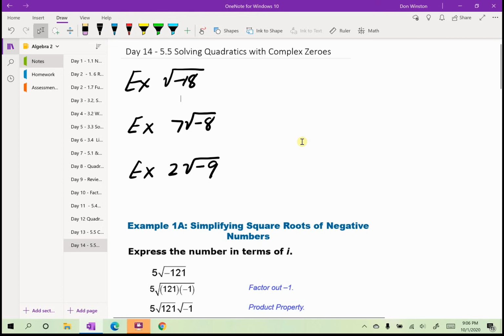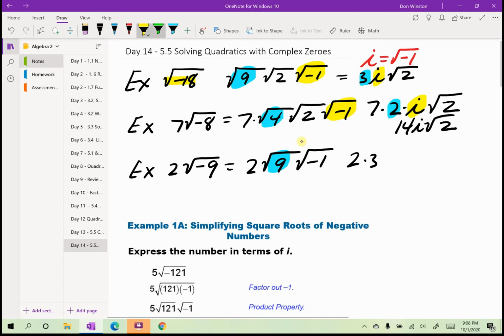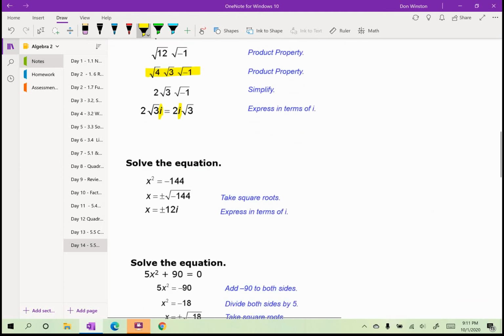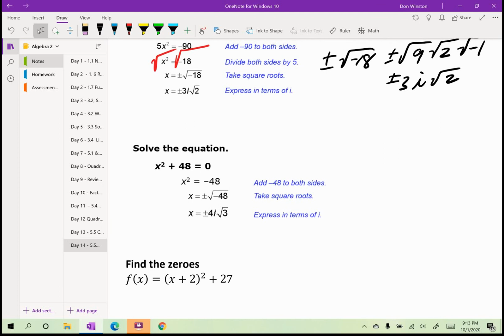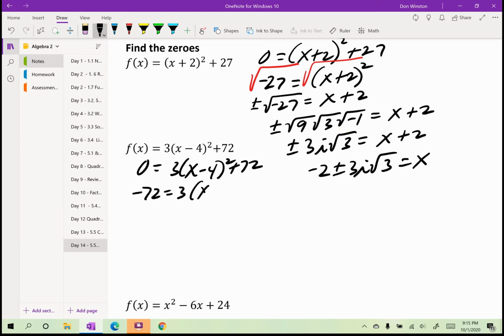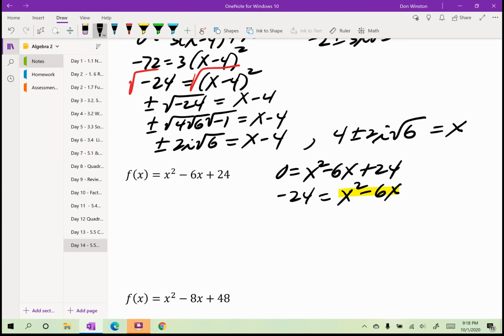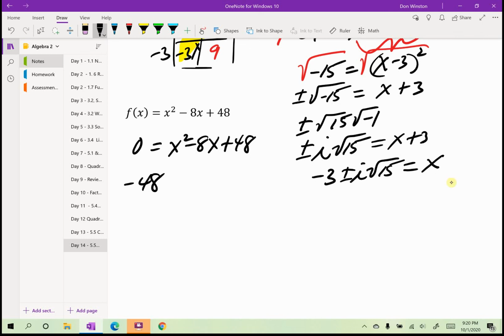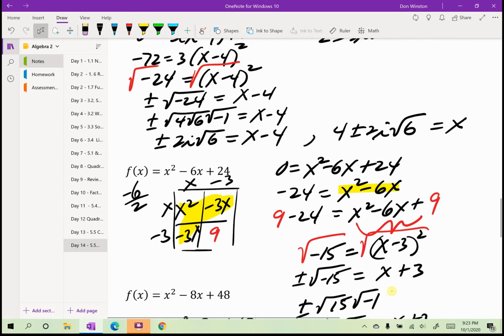Alg 2 Solving Equations Involving Complex Roots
Complex Roots